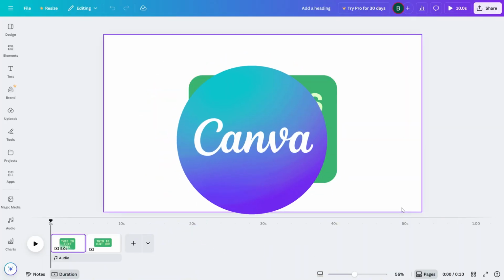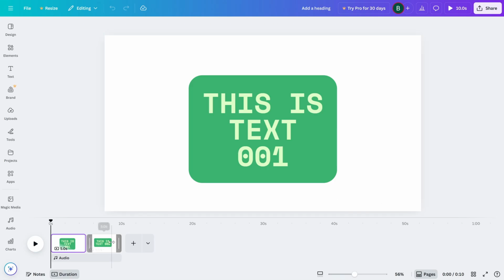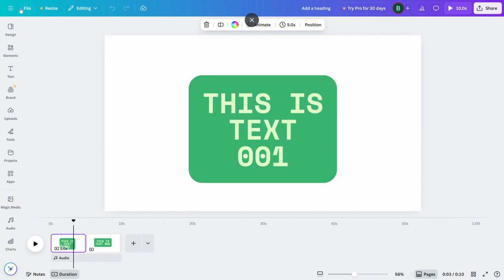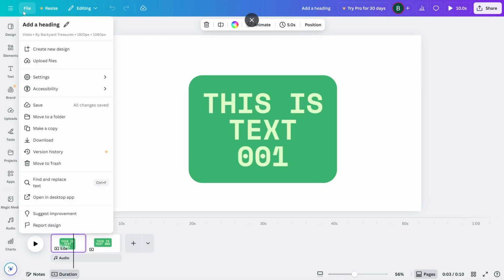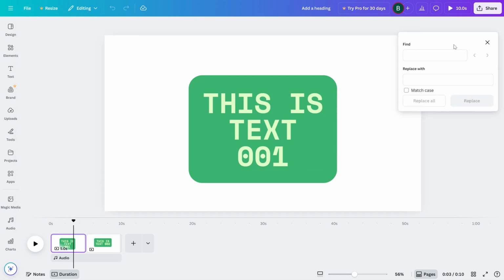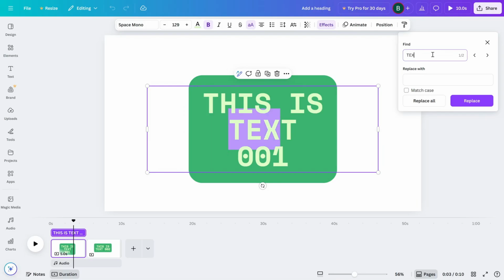How to Find and Replace Text in Canva Quick & Easy - Lesson 46 Canva Tutorial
Need to update repeated words in your Canva design instantly? In this tutorial, I’ll show you how to use Canva’s Find and Replace Text feature by replacing the word “Text” with “Texting” across multiple pages in just a few clicks.

Steps to Use Find and Replace Text in Canva:
Open your Canva project.

Make sure the word “Text” appears on both Page 1 and Page 2.

Go to the File menu in the top-left corner.

Select Find and replace text.

In the popup:

Type Text in the “Find” field.

Type Texting in the “Replace with” field.

Click Replace all to apply the change across all pages.